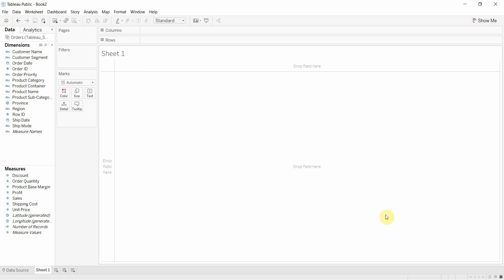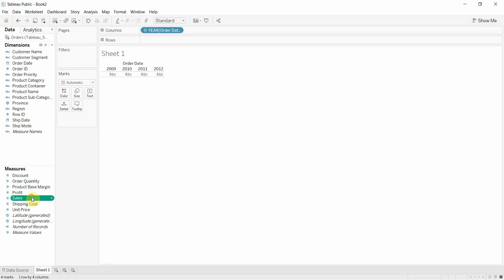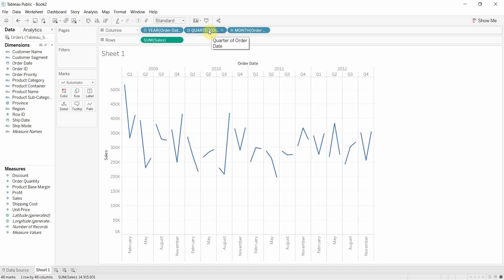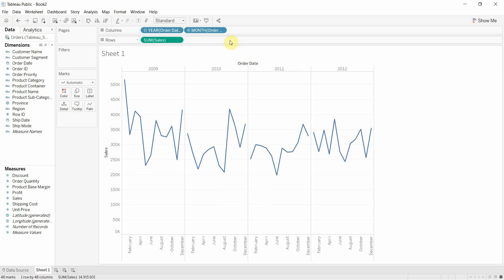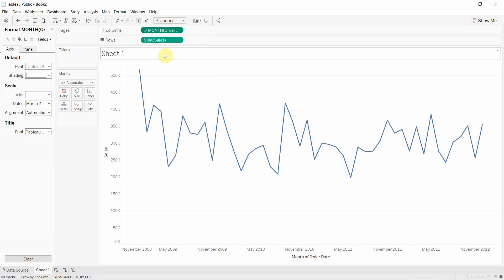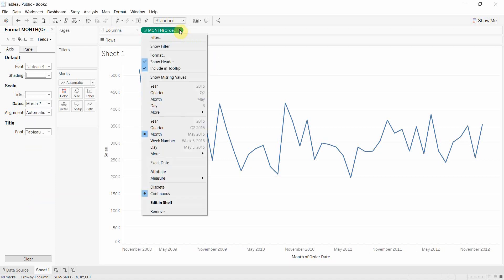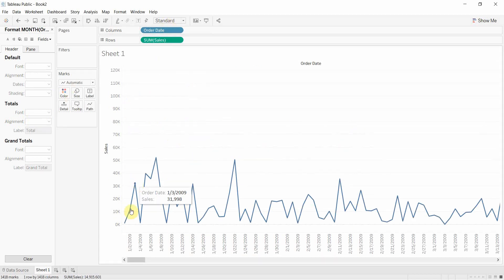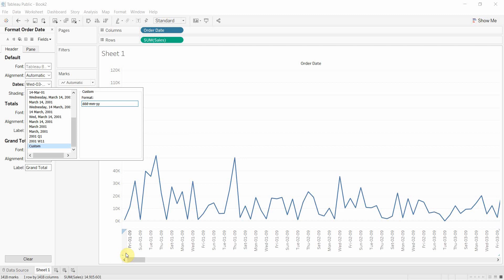Formatting and Working with Dates and Time Series Data - Tableau in Two Minutes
If you've ever wondered how to format a date or how to avoid the break in your line graphs passing over years, this video will show you how. We walk through how to manipulate dates so your time series lines are continuous, how to add them to your visualization and how to format them in the way you want.